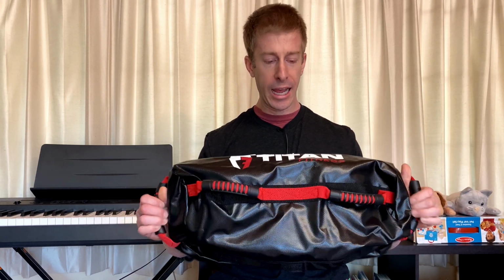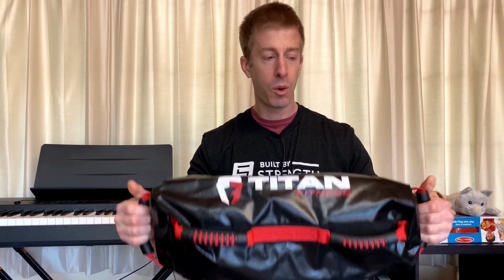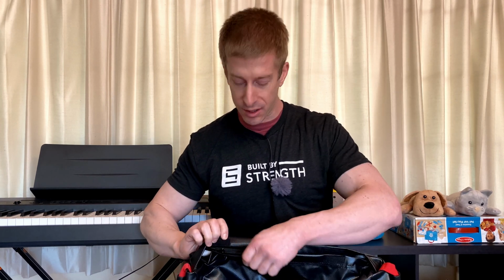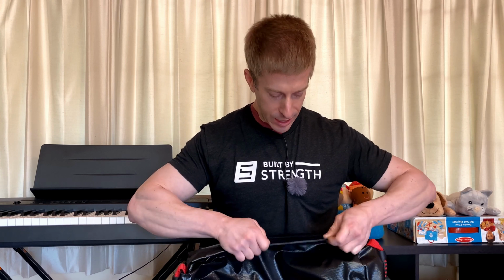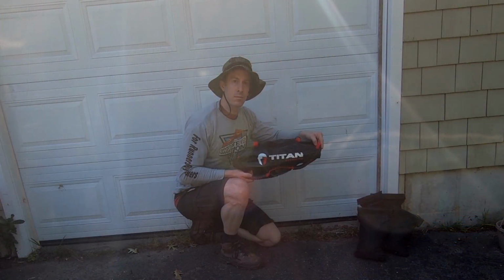The Best Budget Exercise Sandbag Not to Buy for your Home Gym | Titan Fitness | Dad’s Home Gym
Why not to buy the titan fitness sandbag.  I love using sandbags in home gyms so I review as many as I can get my hands on.

SPECIFICATIONS:
- Overall Height: 82-in.
- Overall Width: 64-in.
- Overall Depth: 44-in.
- Long Bar Length: 49-in.
- Short Bar Length: 15.5-in.
- Pulley Grip Length: 4.5-in.
- Pulley Ratio: 2:1
- Product Weight: 672 lb.

As the father of 6 & 2 year old, I am dedicated to helping dads be a great father to their children and STILL accomplish their own personal goals. I provide ideas and insights to help you dads save your time, money, and your sanity…. three things that are in short supply for every dad out there.  I’ll also be taking you inside this dad’s tricks, travels, and tribulations as I cover a number of dad related subtopics.